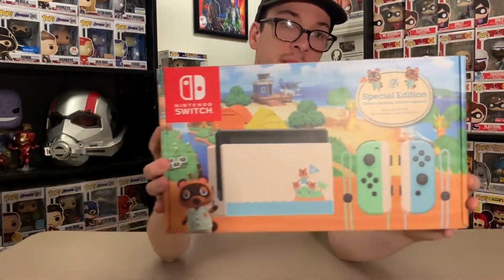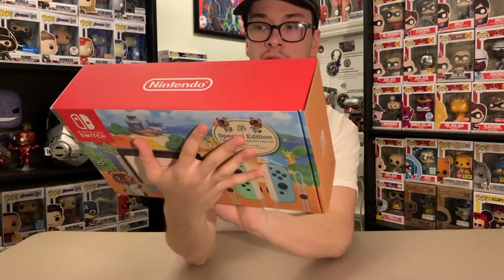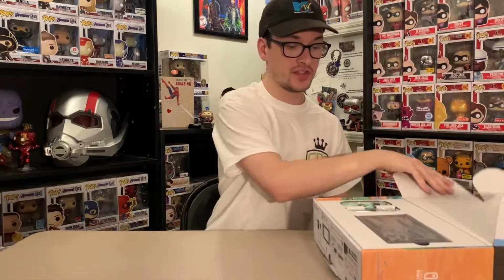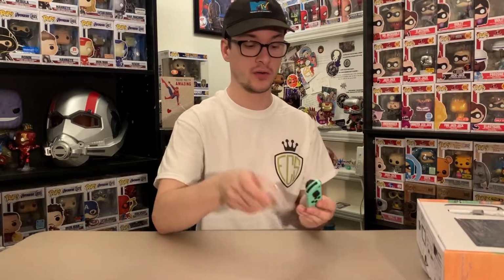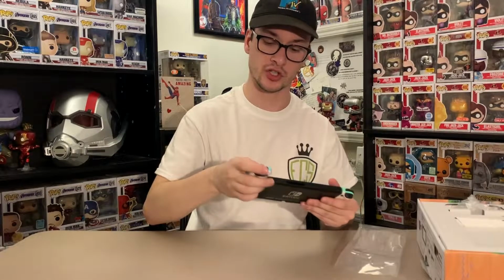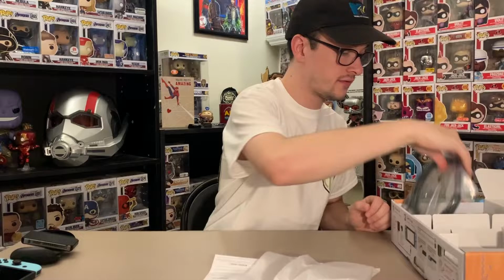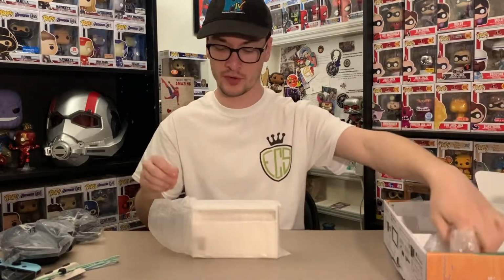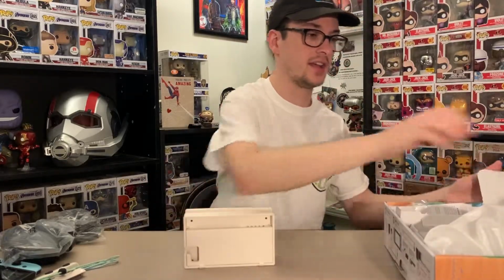Unboxing and Reviewing the BRAND NEW Animal Crossing: New Horizons Nintendo Switch!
With a small departure from the usual content on this channel, I sit down and review the Animal Crossing New Horizons Nintendo Switch! I unbox this brand new Switch straight out of the box and share my thoughts and opinions on its design.

You can also check out the Funko Collector Society, (@funkocollectorsociety) for more content from amazing collectors in the Funko community.